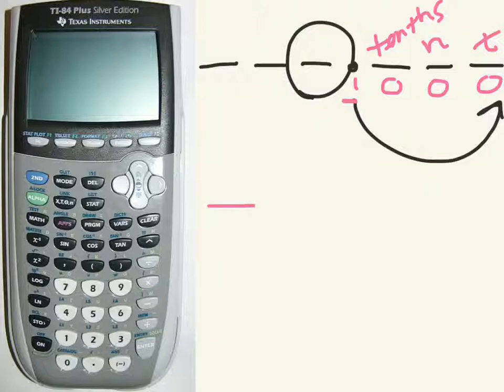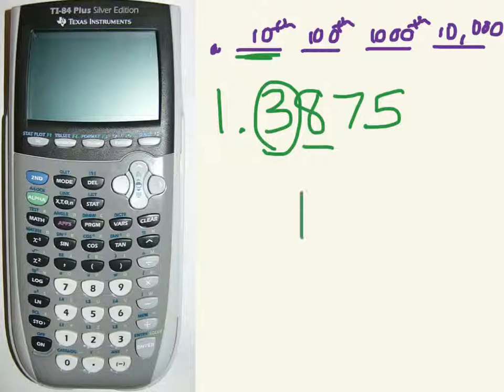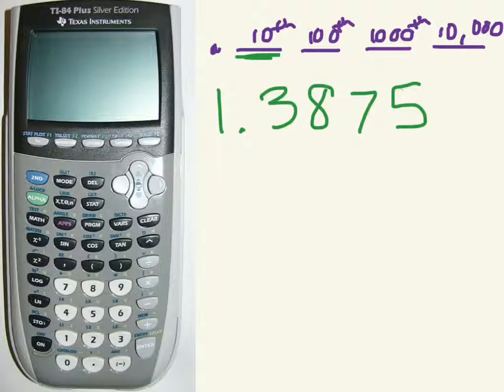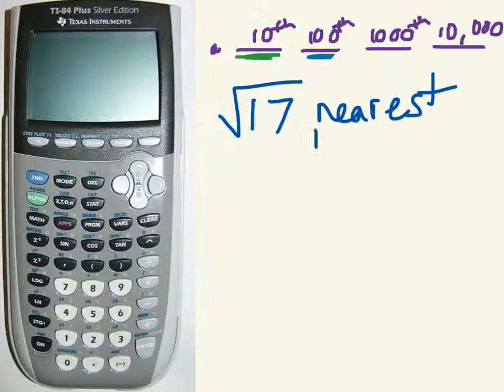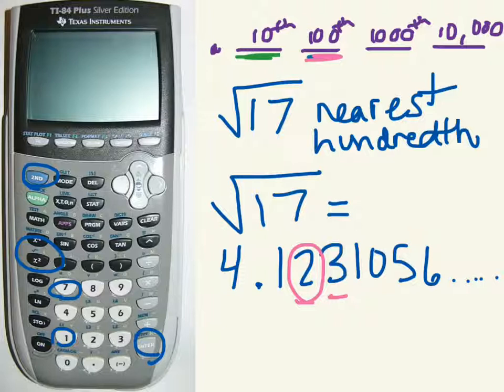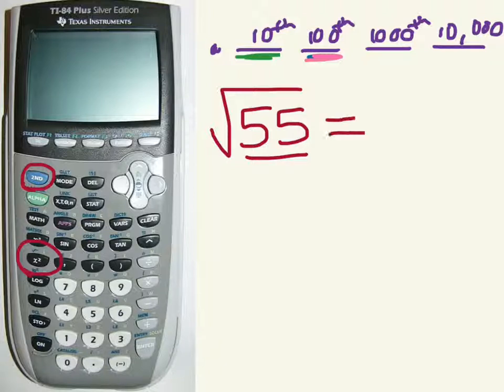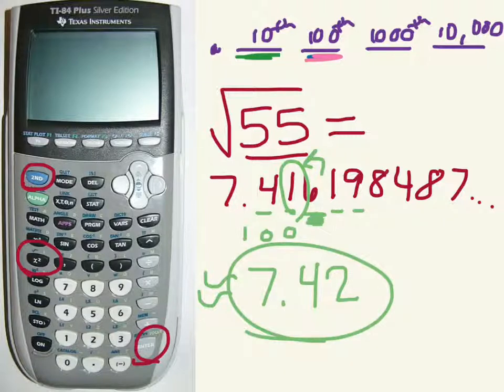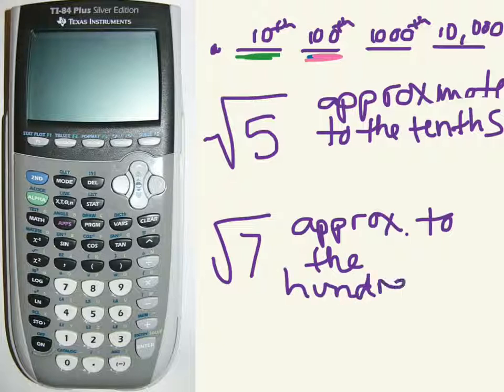01 Approximating Decimals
With a Ti84 calculator